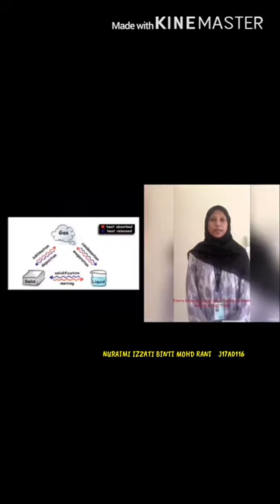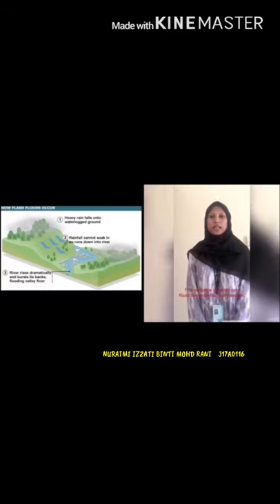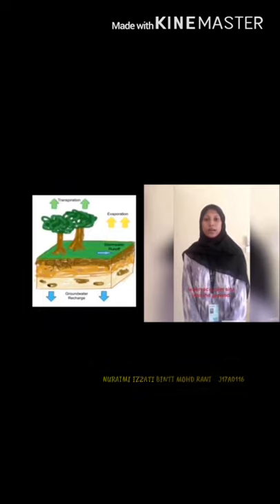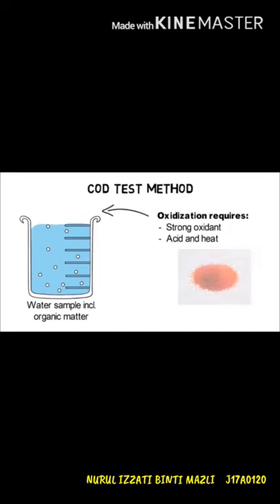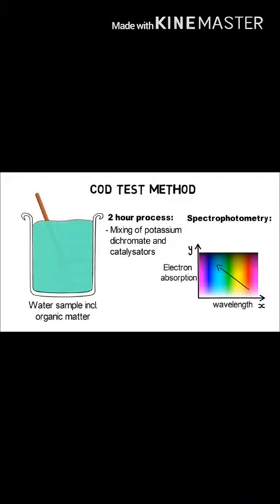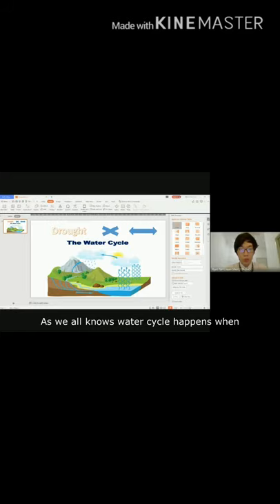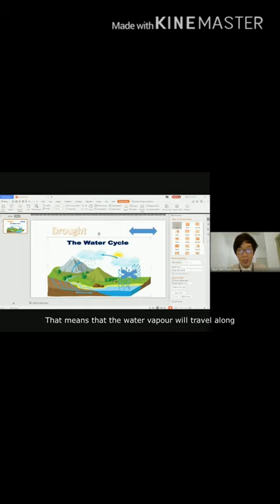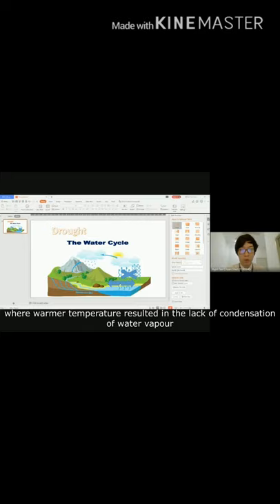Water cycle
The cycle & climate change issues
Real life example of the process - Negative impacts
Lab analysis (VIDEO FROM OUT SOURCE)
Global example/case study